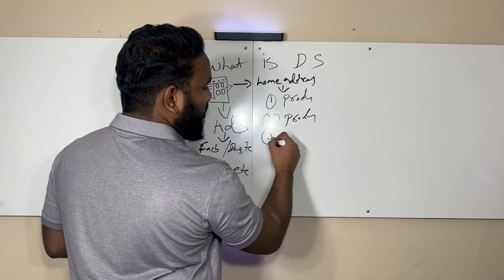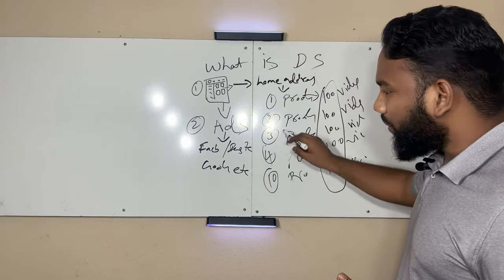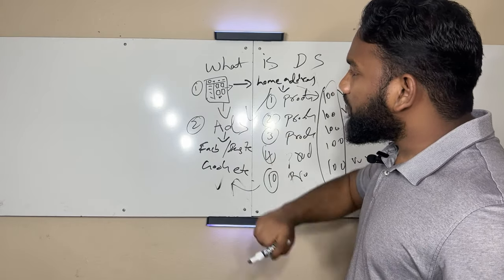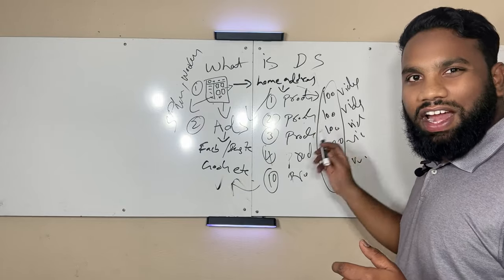What Is Drop Shipping. A to Z Blueprint In 15 Minutes